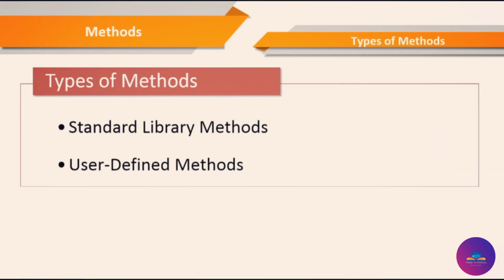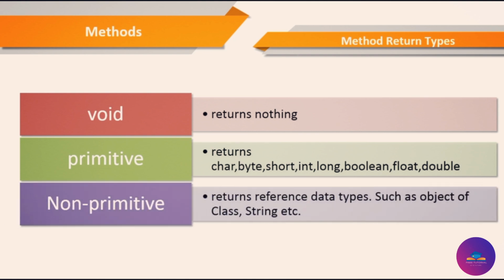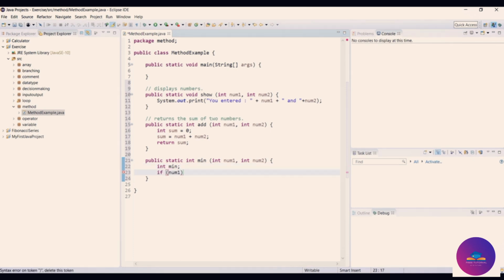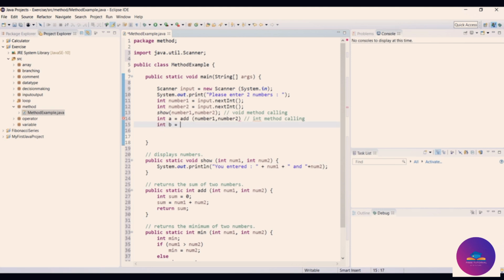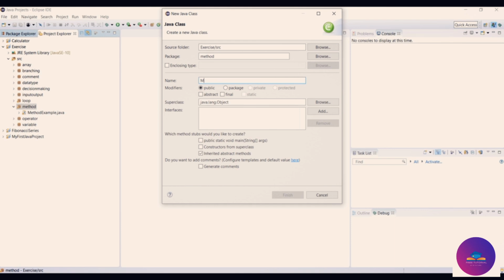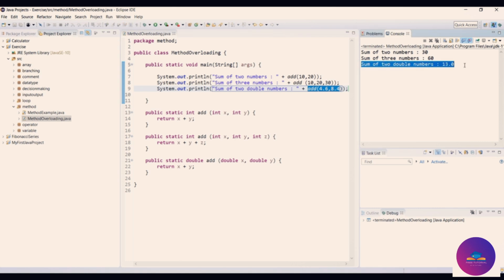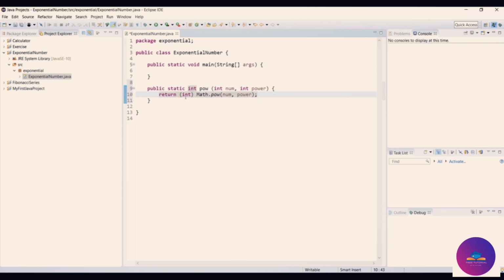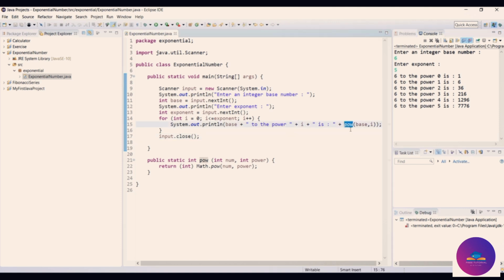Types of Methods in Java | Method Overloading Explained | Exponential Number Example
📝 Description:

In this tutorial, we cover Types of Methods in Java and dive deep into Method Overloading with clear examples!

⏰ Timestamps:

0:00 Introduction

9:00 Method Overloading Explained

12:45 Example of Exponential Number

🧑‍💻 Topics Covered:

Understanding different types of methods

What is method overloading and why it is useful

How exponential numbers are represented and calculated in programming

Perfect for beginners and intermediate Java programmers!